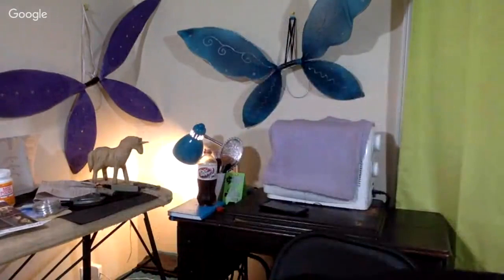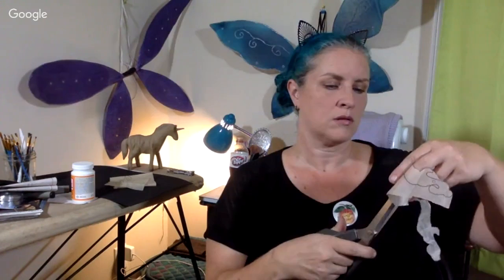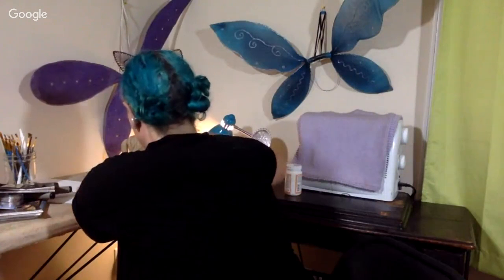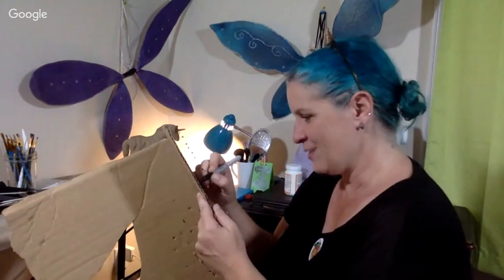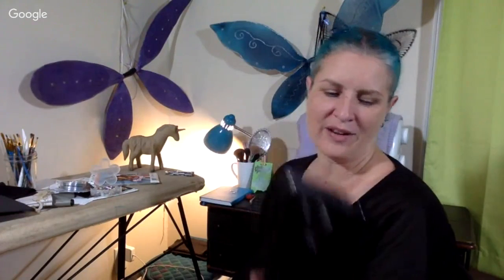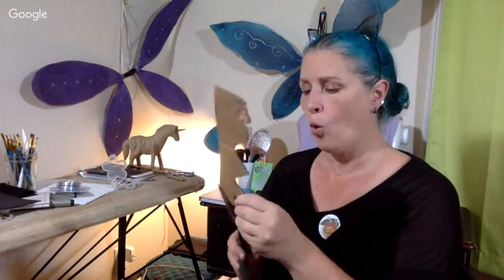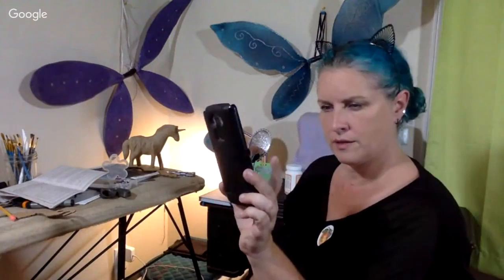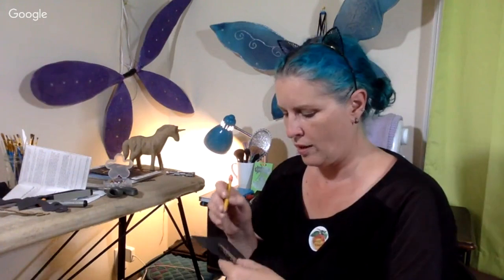Crafting Live Stream | Faux Metal Crown w/Craft Foam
Learn how to make a faux metal crown out of craft foam with me!  I've never done this before and I am dying to learn so I am going to dive right in!  Join me in the chat to talk about patterns and techniques, or to share your experience!

I've got Simplicity pattern 8363 and have gathered all my supplies.  I will leave product links below in case anyone is missing a crucial ingredient.

Simplicity Pattern 8363

Black Craft Foam 2mm 12"x18"

Mod Podge

Acrylic Paint

16 gauge wire

Razor blade or x-acto knife

Pliers

Flat backed gem

Hot glue gun and glue sticks

Paper for tracing pattern